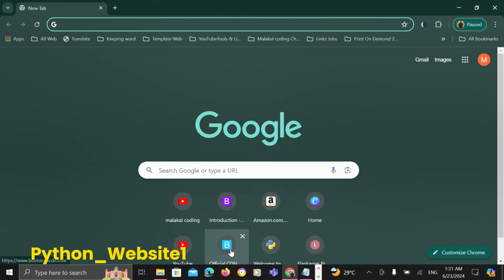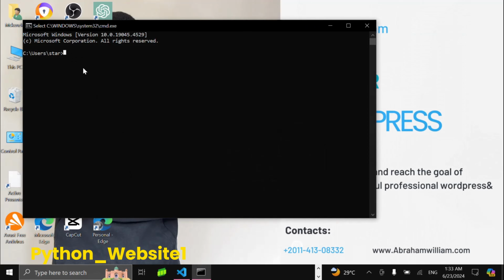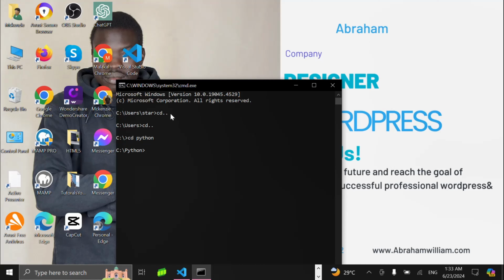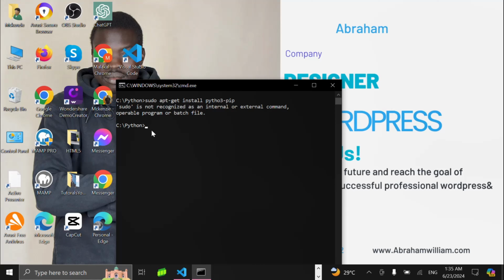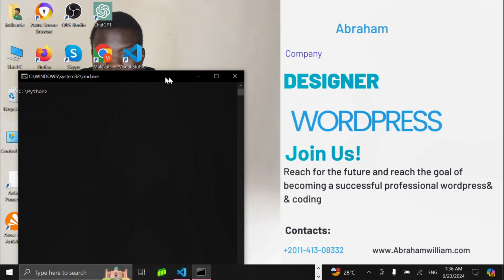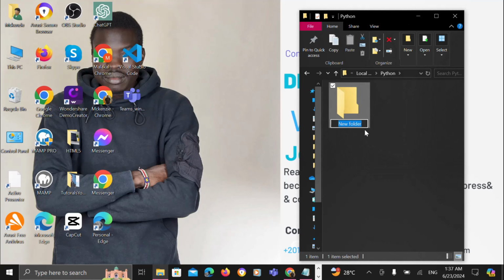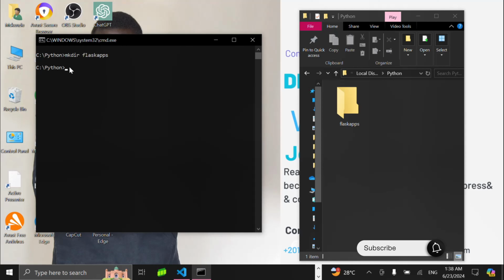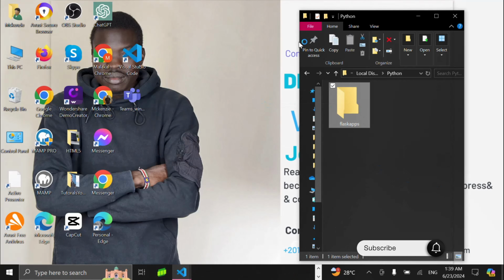Python_Website_1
In This tutorial I'm going to teach you Step-by-step
how to create website with Python flask for beginner ,
By the end of this tutorial, you'll be get along with python and come up
with something and I believe you'll know how to run code and you'll also understand  the basic concepts of python programming.